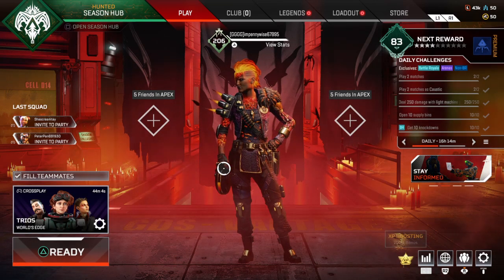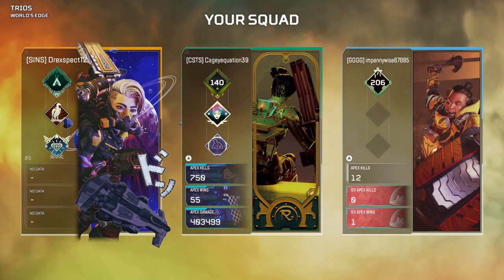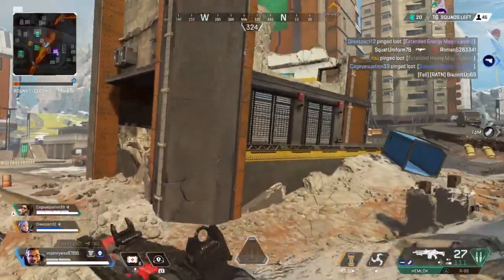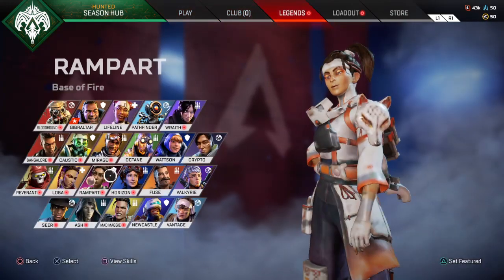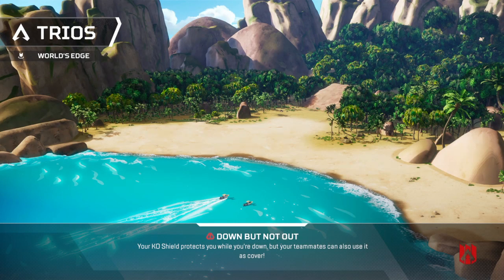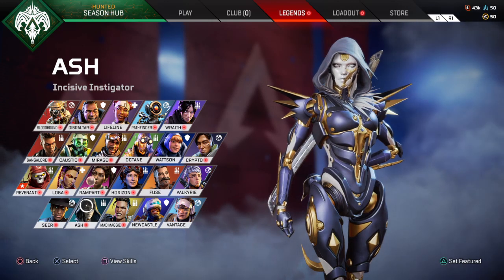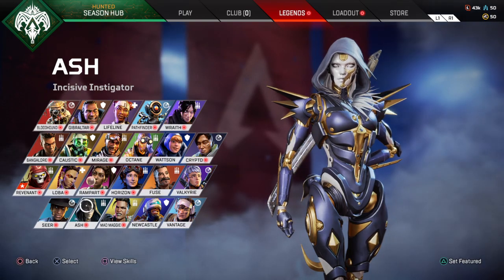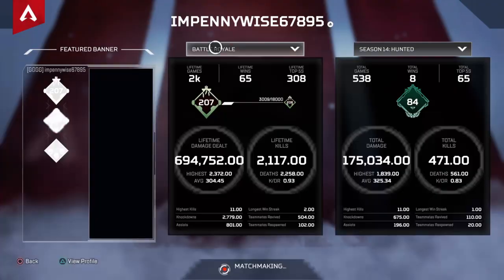SPIN THE WHEEL CHALLENGE (Apex Legends)